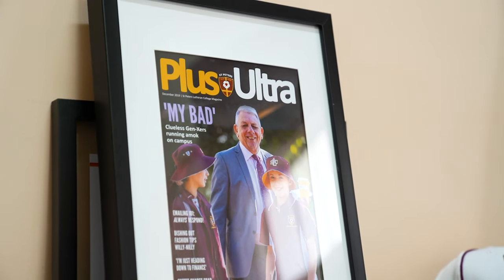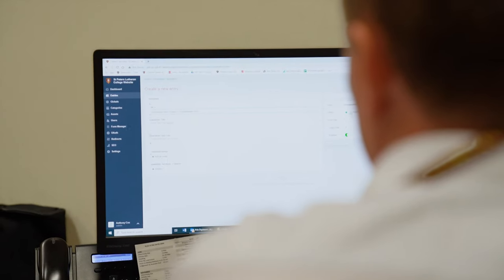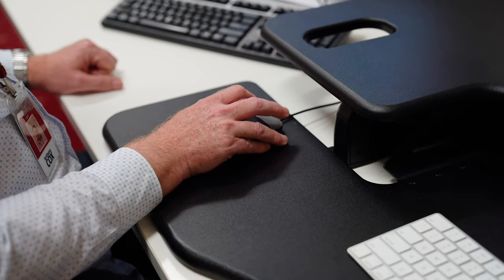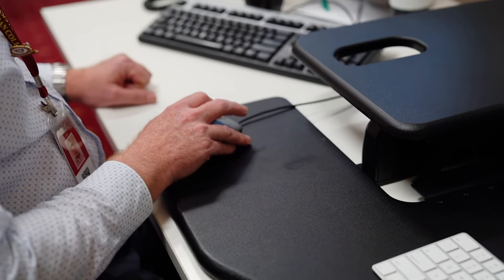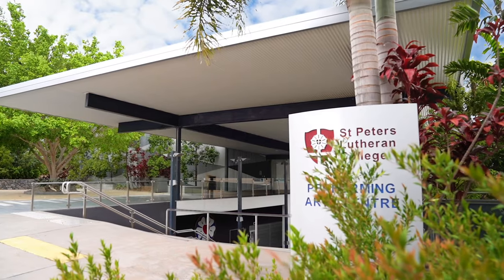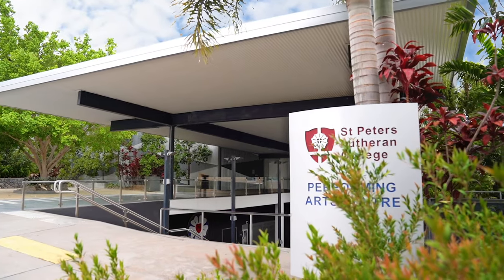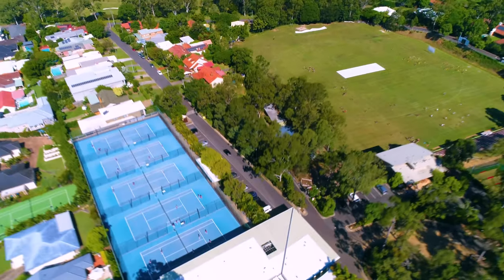Digistorm and St Peters Lutheran College | Website Success Story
Founded in 1945, St Peters Lutheran College is a Christian, co-education school with two campuses located in Indooroopilly and Springfield, Queensland. The college identifies itself as a community and home-away-from-home, catering to students from Prep to Year 12 and providing boarding at each of its campuses.

Known for its diverse learning pathways, cohesive sports programs, and world-class performing arts facilities, St Peters needed a new school website that highlighted its best features while providing clear navigation between the two campuses for prospective families.